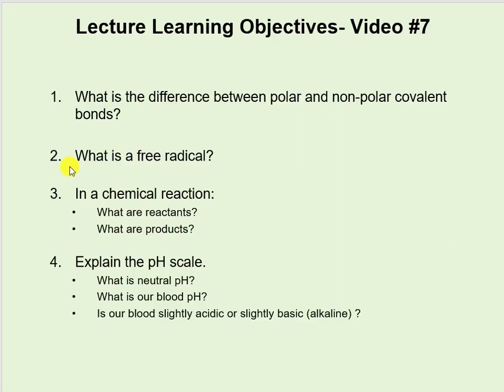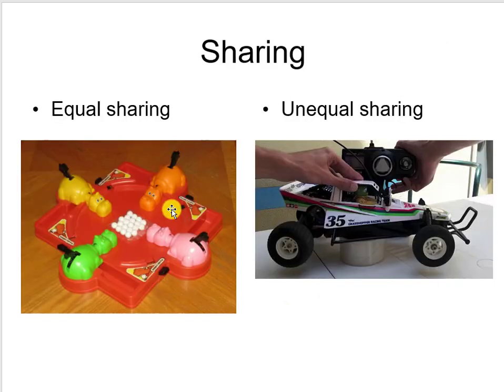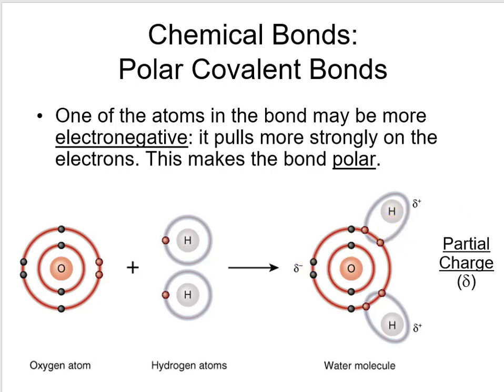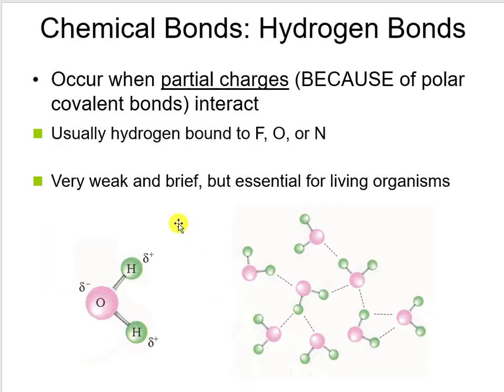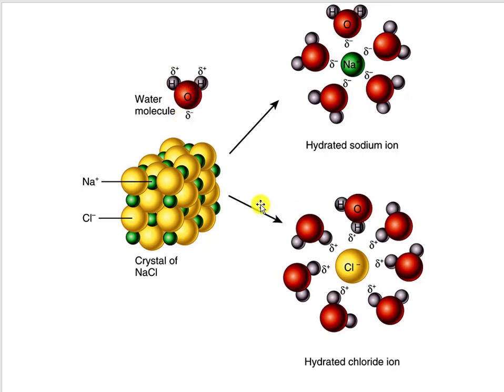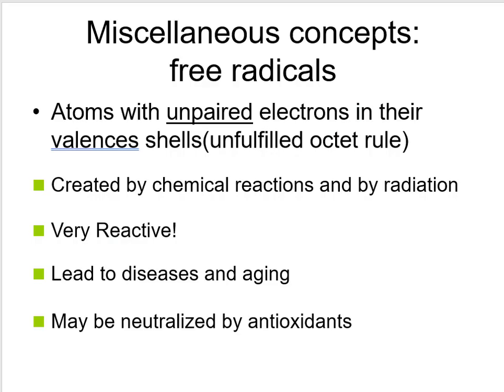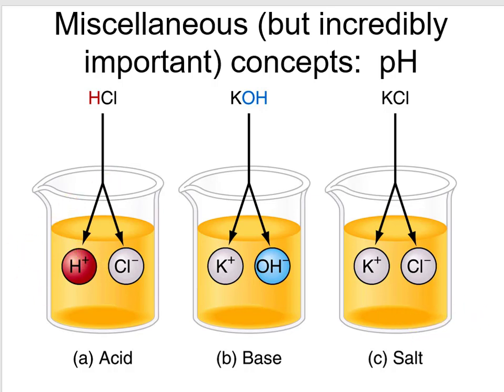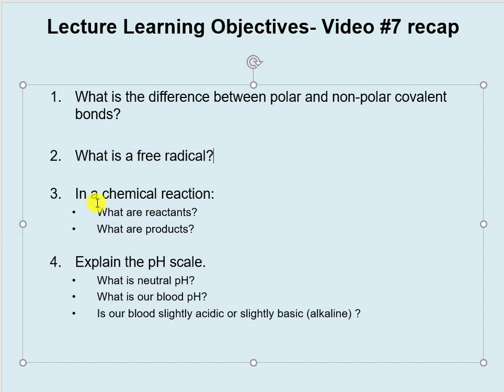Chemistry 7 Polar Covalent bonds